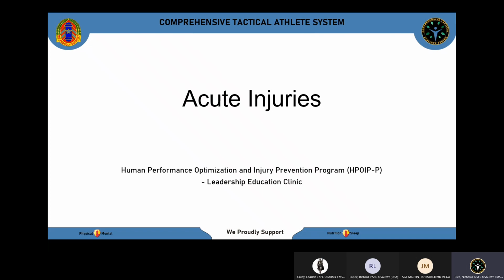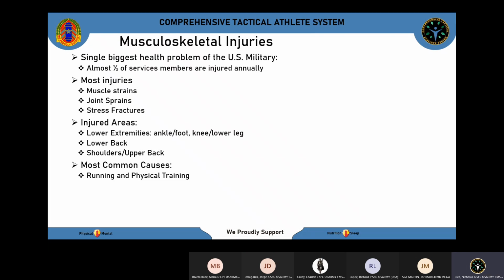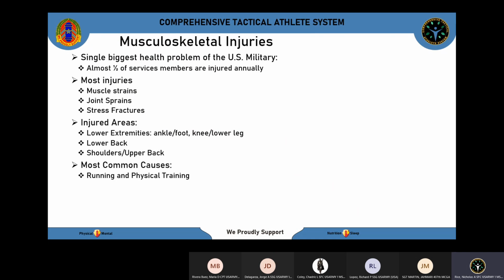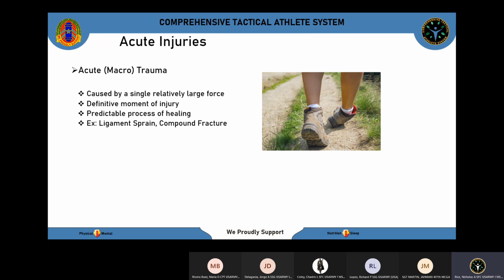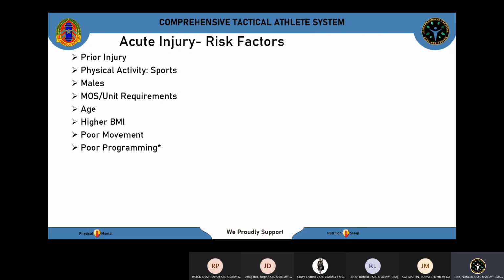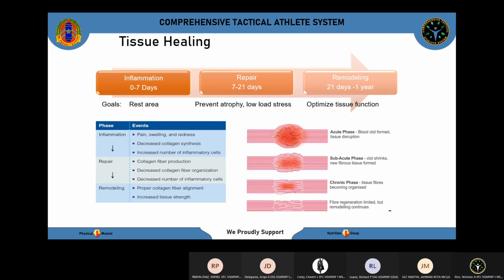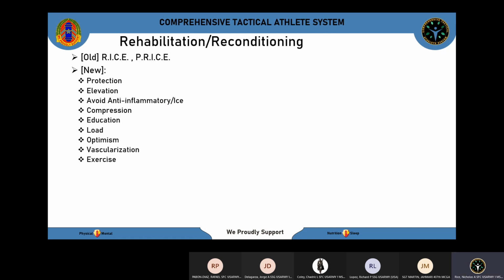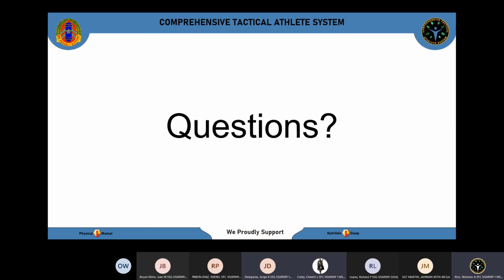HPOIP-P Acute Injuries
Acute Injuries 101 clinic
Human Performance Optimization & Injury Prevention Program (HPOIP-P)
Holistic Health and Fitness (H2F)
Physical and Mental Domains
Comprehensive Tactical Athlete System (CTAS)